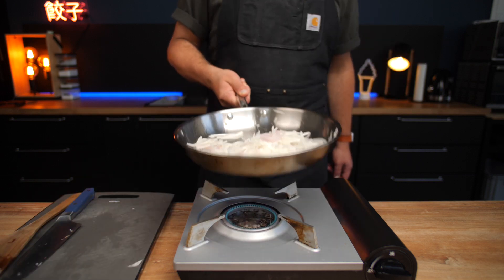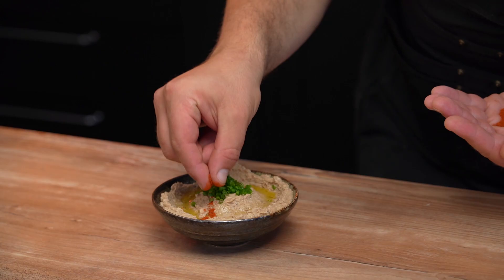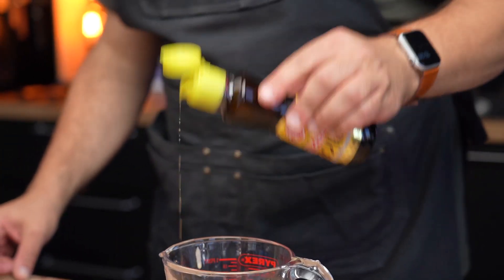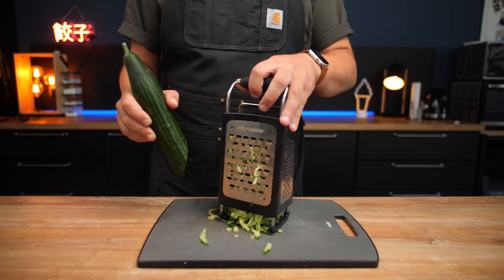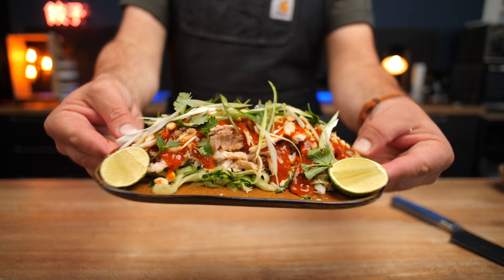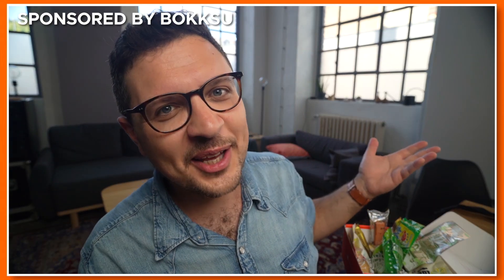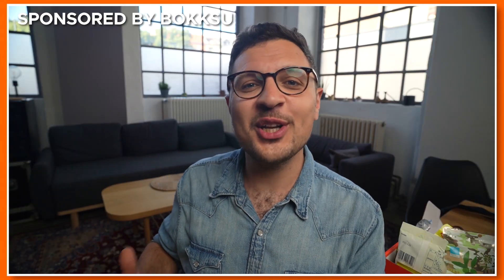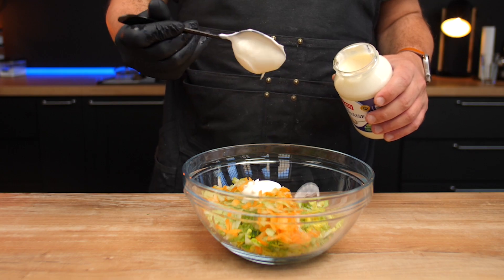Before: Grilled Chicken. After: Paté, Chicken Salad, Chinese Bang Bang Chicken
We all love grilled chicken, but these chicken recipes take it a step further. Thank you Bokksu for sponsoring this video! to get $15 off your first Bokksu order.

Next time you end up with an extra rotisserie chicken or have some leftovers from your last BBQ, try upcycling it into one of these three super easy and tasty chicken recipes!

Created & Hosted by Andong